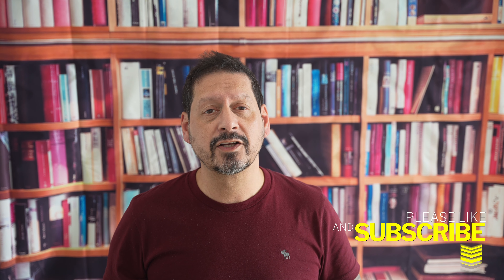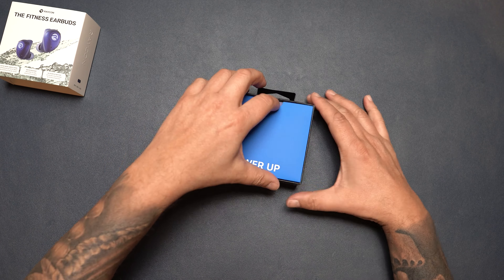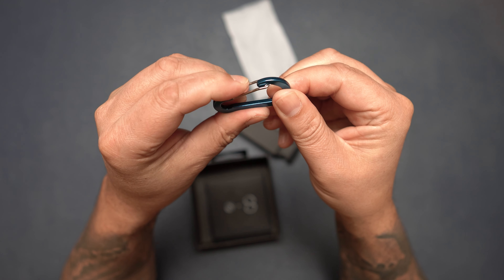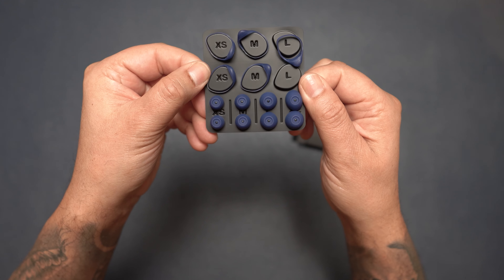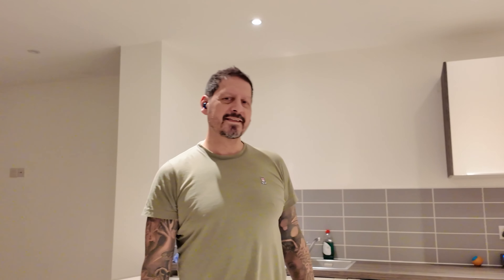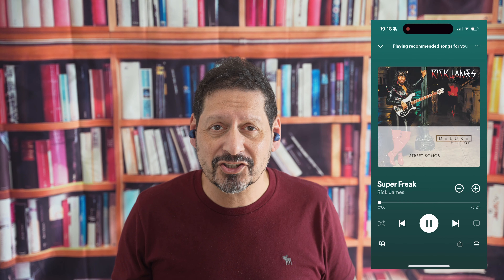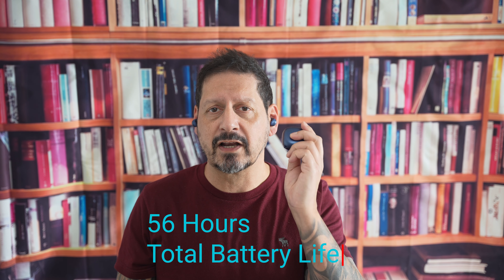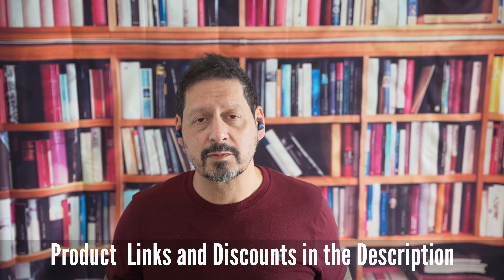Raycon Fitness Earbuds | Durable Great Sound and Amazing Battery Life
Guys, today I'm taking a look at these cool fitness wireless earbuds from Raycon.  With amazing sound, great durability and killer battery life, these earbuds deliver on all fronts.

Level-up your active lifestyle, or simply relax and take in some relaxing sounds.  Either way, you won't be disappointed.

Cameras
Sony A7S III
Sony A74

Lenses
Lighting:
Aputure RGB

Sound:
Fifine K658
Fifine K688
Hollyland Wireless Mics
7RYMS IRay DW30 Wireless Mics
SYNCO G2
SYNCO G3

Livall Evo

Editing:
Adobe Lightroom
Adobe Photoshop